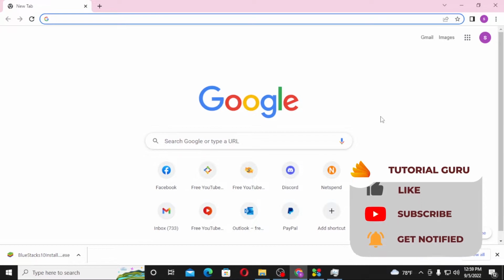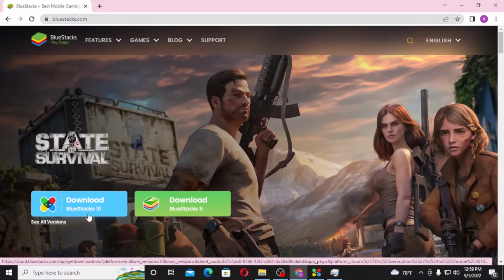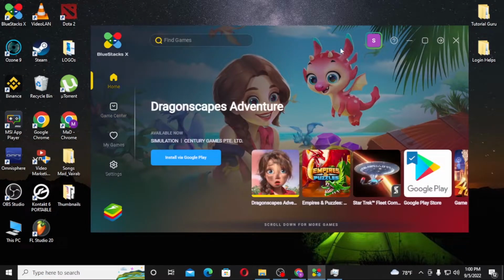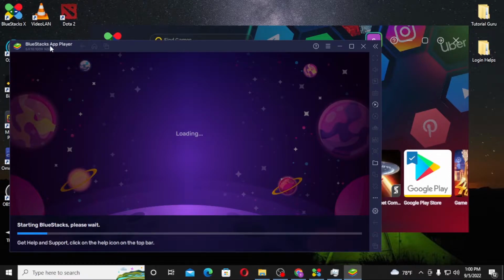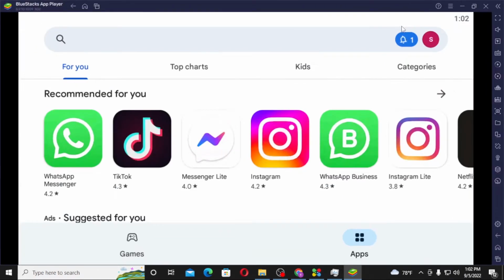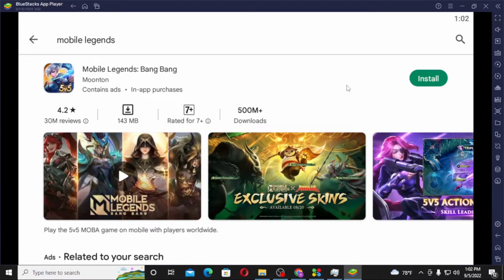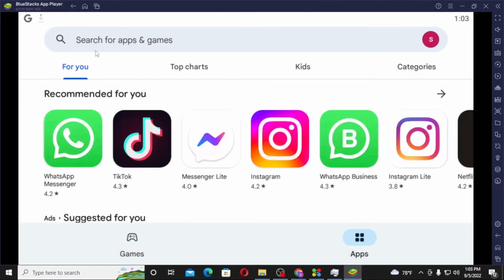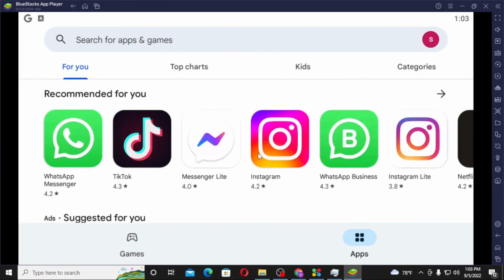Google Play Store on PC, Laptop | Play Android Games on your Computer | Bluestacks Android Emulator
How to Sign In to Google Play Store on pc? Download and Install the bluestacks software and you will be able to sign in to the play store on a laptop and play or enjoy any android games and apps on your PC or computer. Sign in to google play store from your PC with the bluestacks android emulator. You can easily install the bluestacks android emulator on your computer, pc to play or install android games and apps on your computer or PC.

how to sign in play store on a laptop,
how to associate a google account with a device,
how to login play store in pc,
how to sign in google play store,
how to access play store on laptop,
how to connect google account to playstore in laptop,
this google account is not yet associated with a device. please access the play store app,
how to add a device to google play account,
how to make play store account in laptop,
how to sign in google play store in pc, google play,
play store for pc,
google play,
play store,
how to associate google account with a device,
google play store,
how to access google play store on laptop,
how to sign in play store in laptop,
this google account is not yet associated with a device. please access the play store app on your device before installing apps. learn more,
how to associate google account with a device in laptop,
you don't have any devices,
how to download playstore in laptop,
this google account is not yet associated with a device,